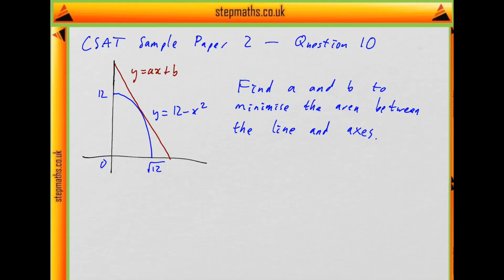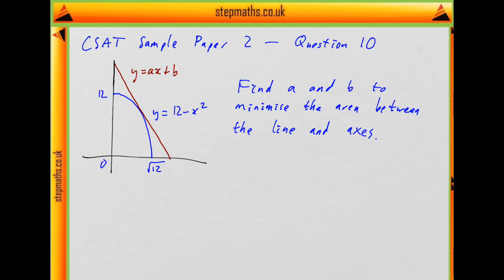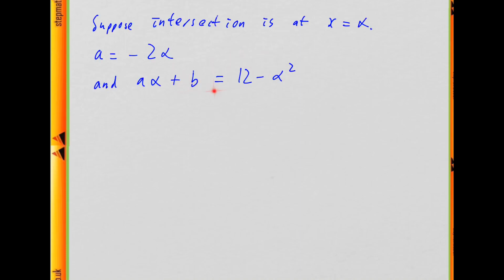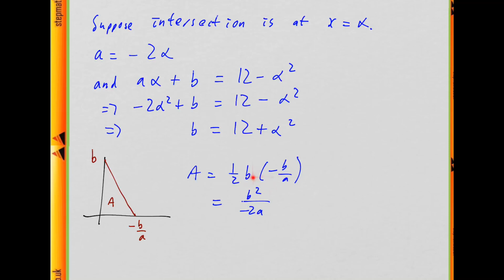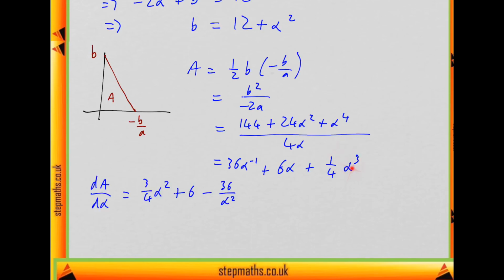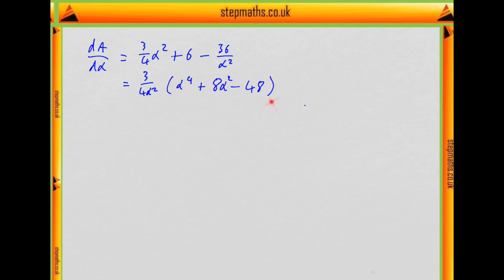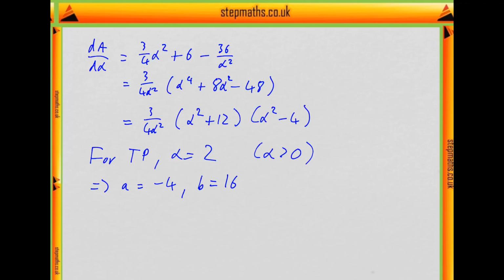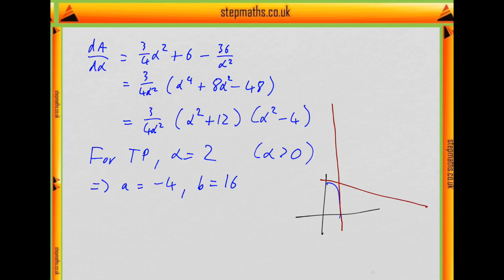CSAT Sample Paper 2 - Q10 - Tangent to a quadratic - Worked Solution